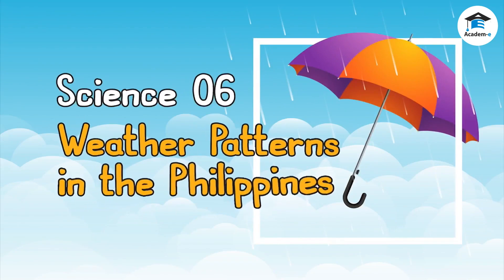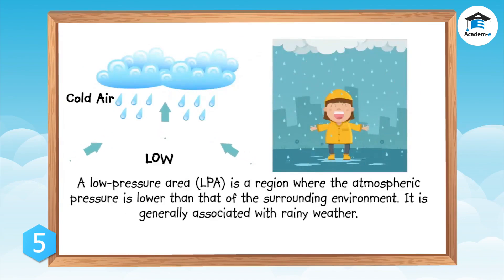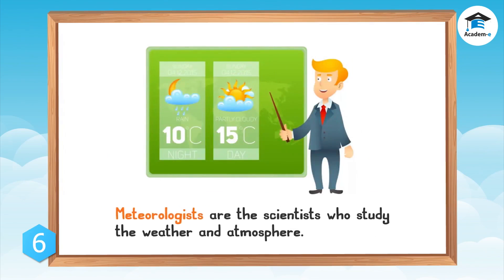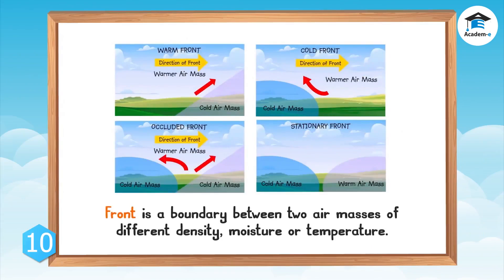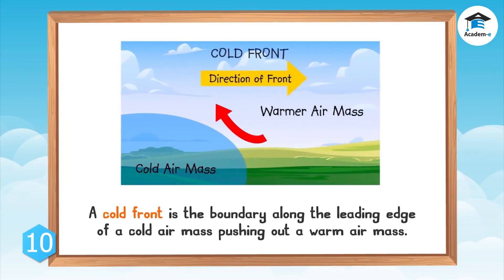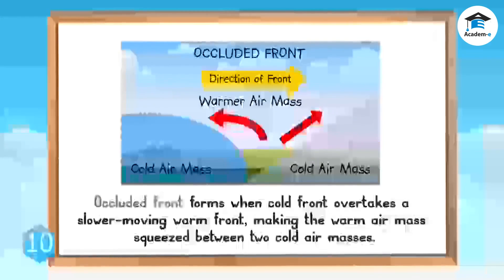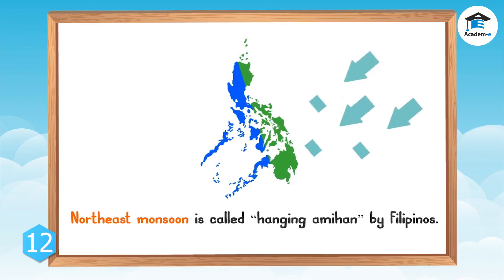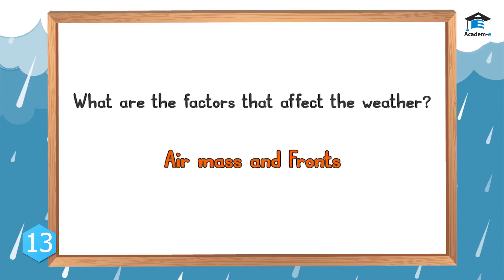SCIENCE06L29: Weather Patterns in the Philippines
OBJECTIVES
 Define weather
 Identify the different components of weather
 Describe how weather changes from time to time
 Name the factors that affect the weather

LESSON PREREQUISITE
The student is required to have learned about Lesson 28: Seasons in the
Philippines.

LESSON PROPER
Weather is defined as the current condition of the atmosphere at a specific
time and place. It changes because air in the atmosphere is in continuous
motion. There are six main components or parts of weather. They are air
temperature, atmospheric pressure, wind, humidity, precipitation, and clouds. 1. Air temperature refers to the hotness or coldness of the surrounding air.
2. Atmospheric pressure is the force exerted by the weight of the
atmosphere.
a. A low-pressure area (LPA) is a region where the atmospheric
pressure is lower than that of the surrounding environment. It is
generally associated with rainy weather.
b. A high-pressure area (HPA) is region where the atmospheric
pressure is greater than its environment. It is generally associated
with nice weather.
3. Wind refers to the movement of air.
4. Humidity refers to the amount of water vapor in the atmosphere.
5. Precipitation is any form of water that returns to the surface of the Earth. Water droplets may fall down as rain, hail, sleet, or snow.
6. Clouds are water drops or ice crystals floating in the sky.

The atmosphere is the layer of air that surrounds the Earth. Meteorology is
the scientific study of the atmosphere that focuses on weather processes and forecasting. Meteorologists are the scientists who study the weather and atmosphere.

The Philippine Atmospheric, Geophysical and Astronomical Services
Administration (PAGASA) is the government agency responsible for providing information about public forecasts and weather advisories, typhoon warnings, flood, and other information.

Factors affecting weather patterns in the Philippines
     Weather pattern refers to the repeated weather conditions of a particular place and at a given time. Like the two types of weather in the Philippines, it will appear alternately throughout the year at different periods of time. Factors affecting weather patterns include air mass, front, and monsoon.

A. Air Mass
An air mass is a large body of air that is identified to the region of the Earth’s surface over where it develops. The location of the air mass where it is developed determines its characteristics. Air mass which develops over tropical oceans is hot and humid, while air mass that develops in the continents covered with ice is cold and dry. So, when you observe a change in weather from one day to the next, it is due to the movement of air masses.

B. Front
Front is a boundary between two air masses of different density, moisture, or temperature. They form when one kind of air mass pushes into or enters an area occupied by another air mass. There are four types of fronts which include cold, warm, occluded, and stationary.

1. A warm front is the boundary along a warm mass pushing into and
eventually pushing out a cold air mass. It is an atmospheric feature that
acts to replace cool or cold air with warm air. Warm fronts often bring
stormy weather as the warm air mass at the surface rises above the cool
air mass, making clouds and storms. When a front passes by, the sky will
become clear. Temperature rises as warm air replaces cold air.

2. A cold front is the boundary along the leading edge of a cold air mass
pushing into and eventually pushing out a warm air mass. It is an
atmospheric feature that gradually brings cooler air into an area. Cold
fronts will often act to replace areas of warmer air with cold air or areas
of cold air with warm air. As the cold front passes, winds become gusty. There is a sudden drop in temperature and heavy rain that is sometimes
with thunder and lightning. After a cold front passes through an area, you
may notice that the temperature is cooler, the rain has stopped, and the
cumulus clouds are replaced by stratus and stratocumulus clouds or clear
skies.

3. Occluded front forms when cold front overtakes a slower-moving warm
front, making the warm air mass squeezed between two cold air masses. At an occluded front, the cold air mass from the cold front meets the cool
air that was ahead of the warm front. The warm air rises as these air
masses come together. Occluded fronts usually form around areas of low
atmospheric pressure.

4. A stationary front occurs when a boundary between air masses stops
advancing. It will remain in the same place for several days. A jet stream is the name given to the area of air above where two air
masses of different temperature converge, like when a cold front meets a
warm front.

A monsoon is a continuous change in the direction of the prevailing winds in a region.

1. Southwest monsoon is called “hanging habagat” in the Philippines
2. Northeast monsoon is called “hanging amihan” by Filipinos.